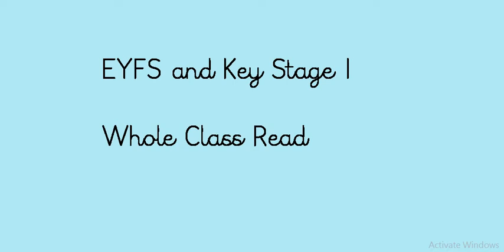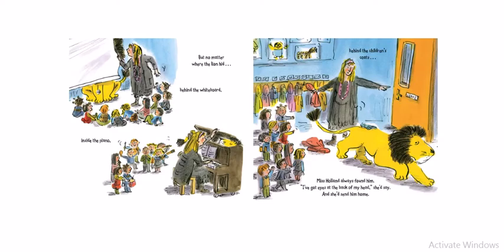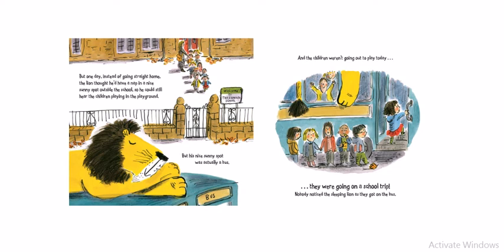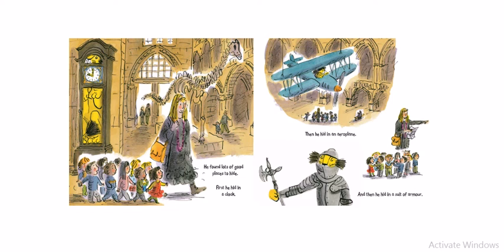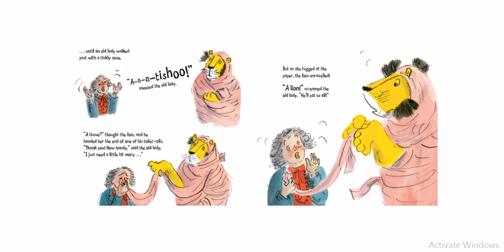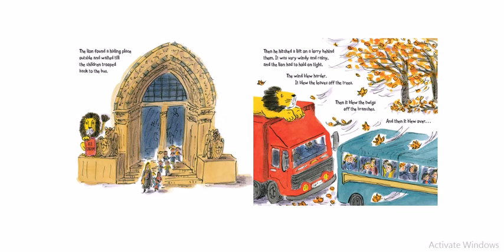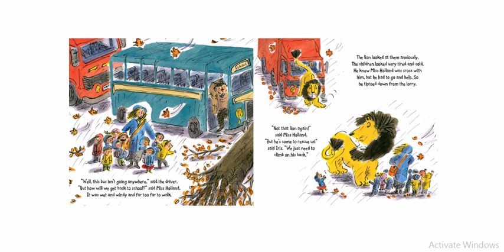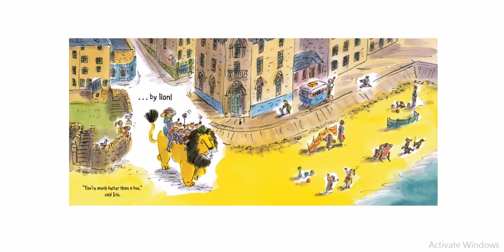WB 20.04.2020 EYFS/KS1 Whole Class Read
How to Hide a Lion at School by Helen Stephens